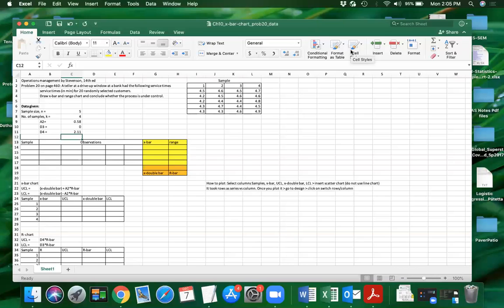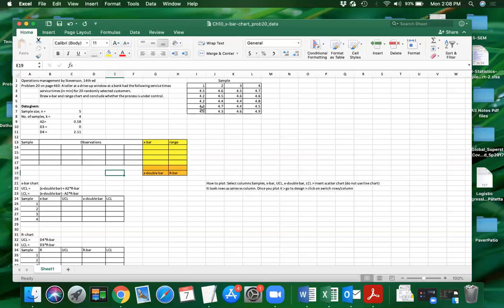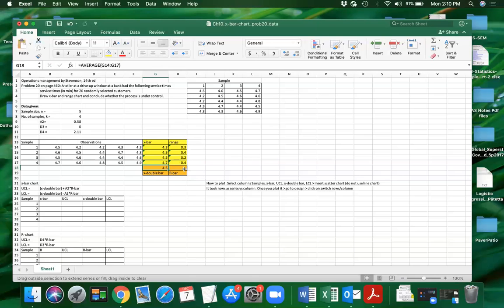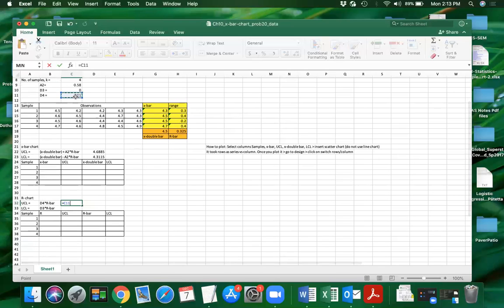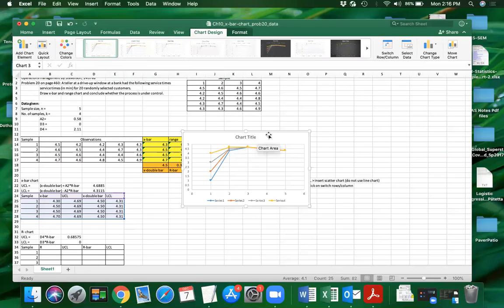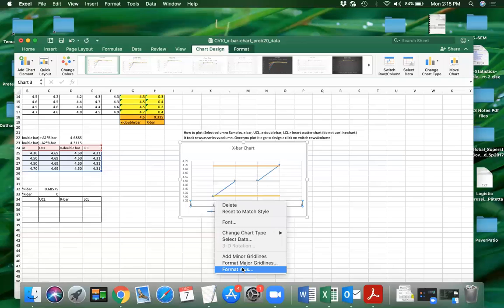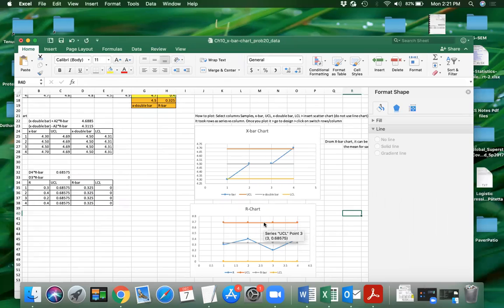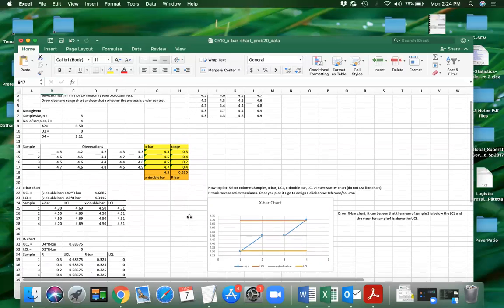Ch 10: Quality Control Charts (x-bar chart)